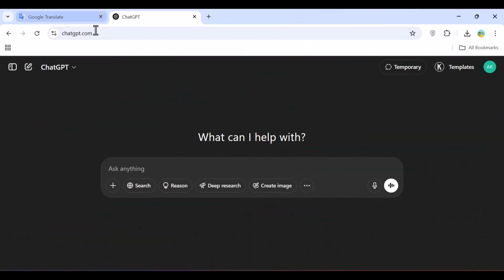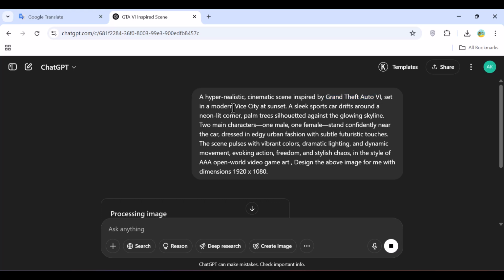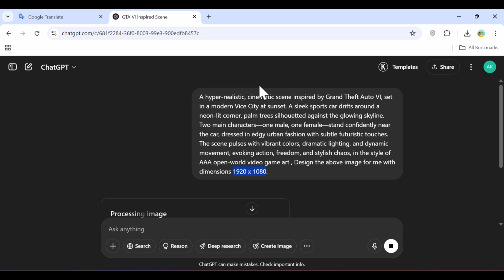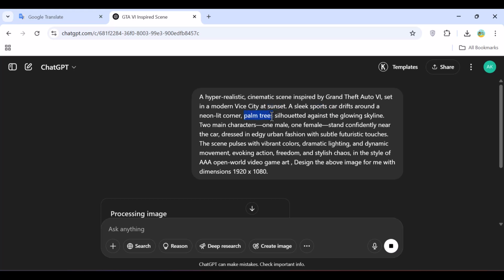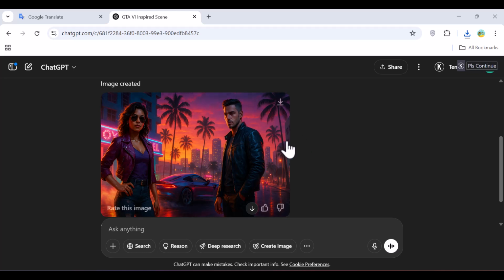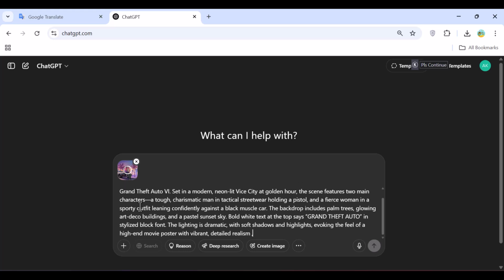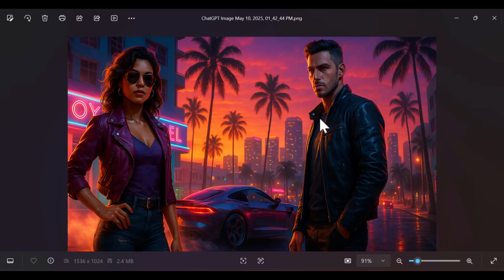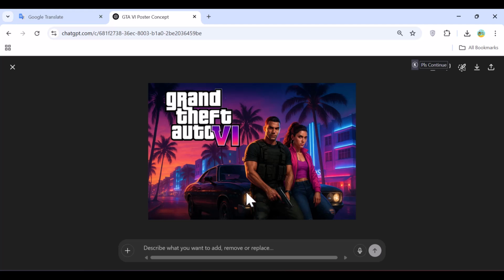How to Create Poster - No Skills Needed!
Want to design cinematic Grand Theft Auto-inspired posters that scream Vice City vibes? In this video, I’ll walk you through my secret prompt formula to craft realistic, neon-lit GTA posters using ChatGPT – no editing skills required!
🚗 From palm trees to sports cars, learn how to nail every detail, from the background to the characters, in just a few clicks. Perfect for beginners and pros alike!

Ultimate Guide to Designing GTA-Inspired Art with ChatGPT!
Create Cinematic GTA Posters Fast: ChatGPT Tutorial!
How to Make Posters in ChatGPT – Step-by-Step!